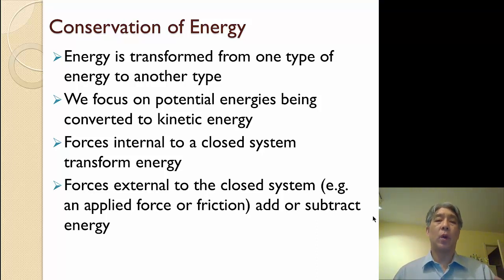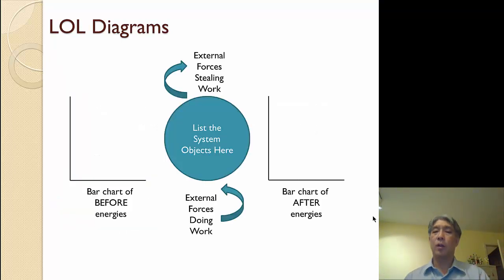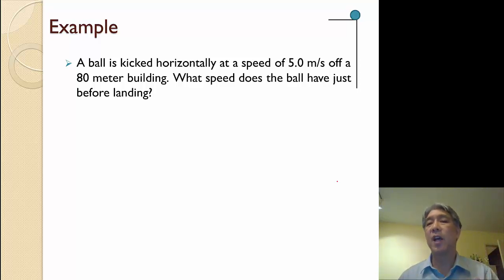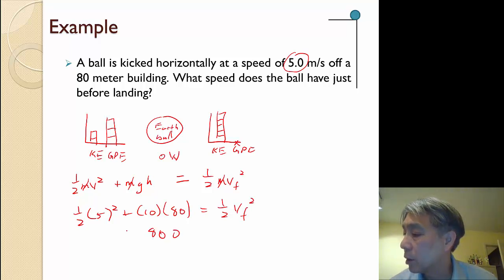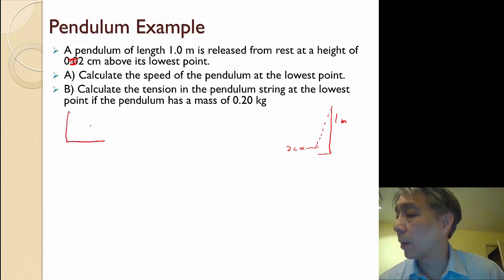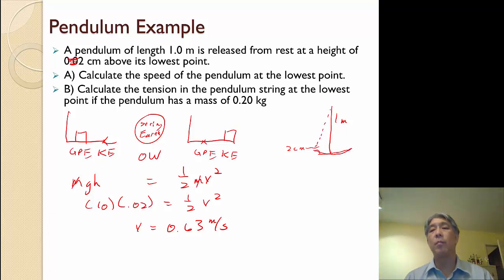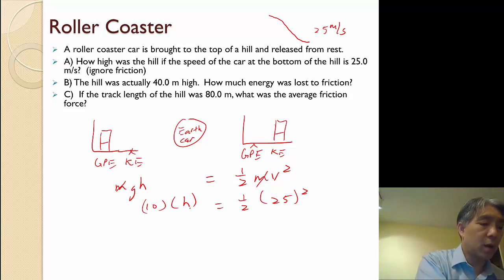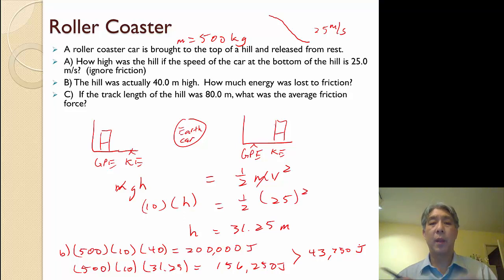2019 Honors Physics Conservation of Energy